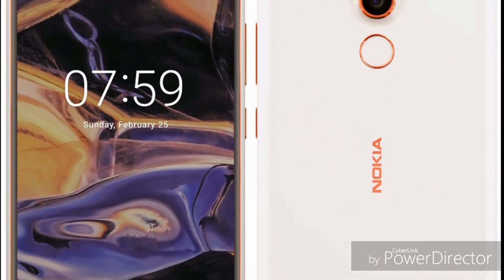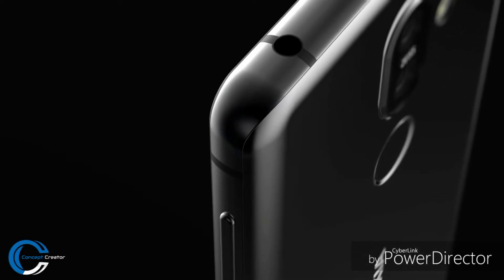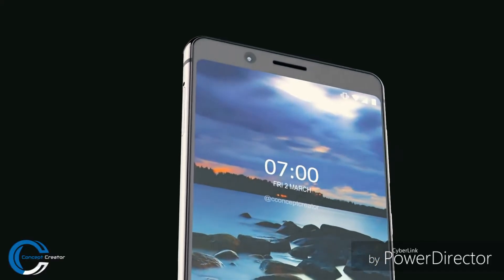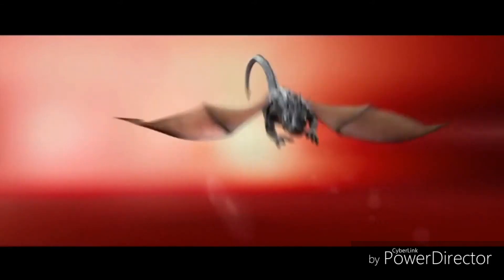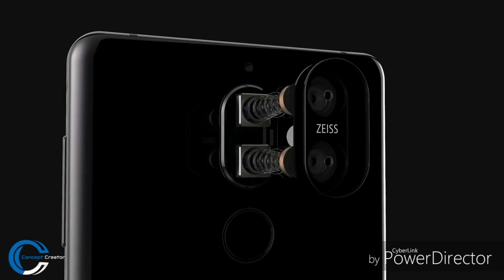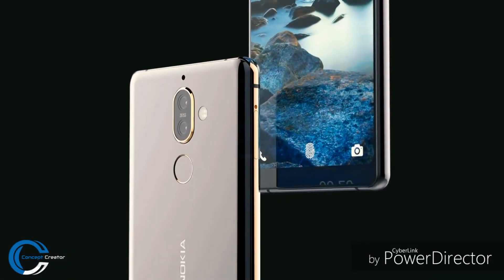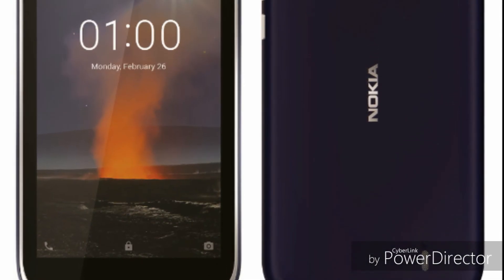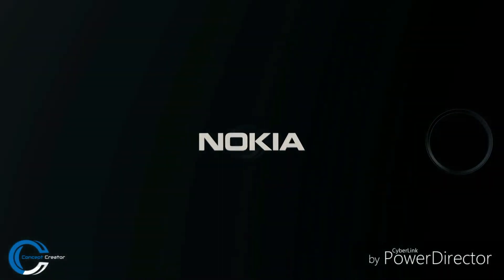Nokia 7 Plus - The Game Changer!!!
Nokia is unveiling artistic smartphones one by one which are truely a game changer and here's one more.